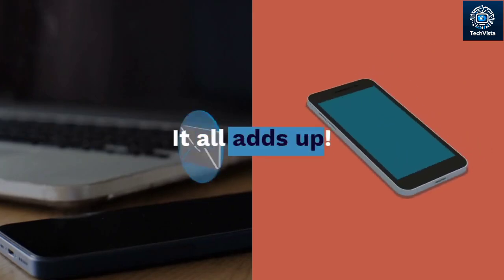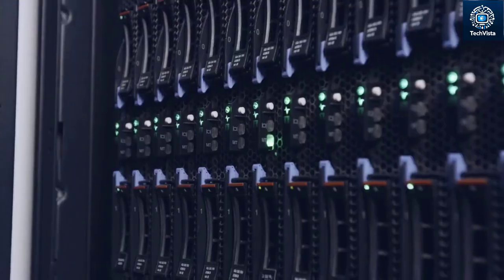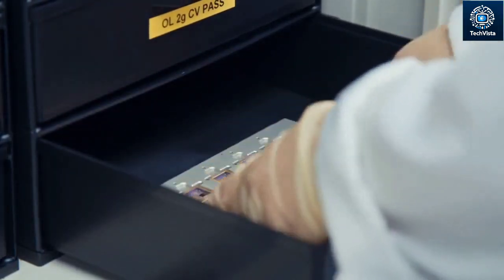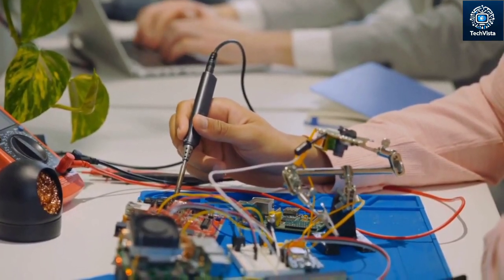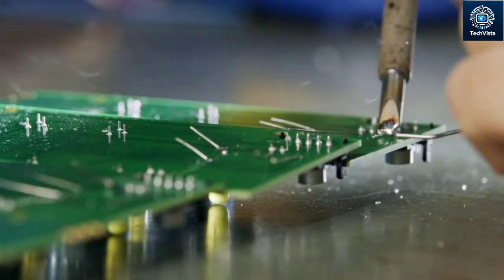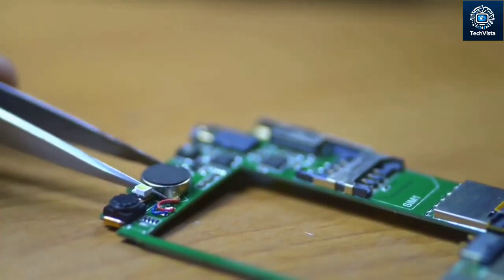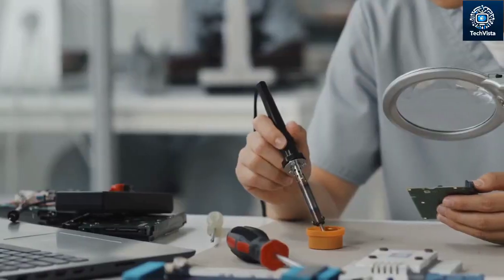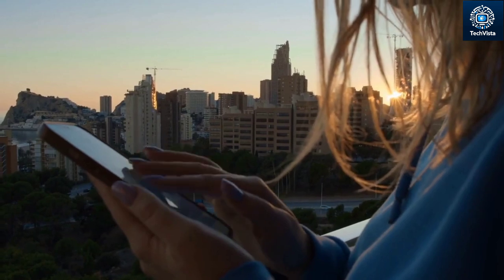Can You Replace Your Phone's Storage? Don't Get Shocked! | TechVista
Drowning in phone storage? Feeling like your phone might explode from all the photos, videos, and apps?

You're not alone, TechVista fam! But before you go poking around inside your phone, watch this!

Replacing phone storage sounds simple, but it's a risky business! 🪛 We explain why messing with that tiny storage chip is like performing brain surgery on your phone. (Not recommended!)

Plus, even if you find a replacement, it might not work! Different phones have different requirements, and compatibility issues can turn your phone into a brick.

Don't void your warranty! Replacing storage yourself is a surefire way to lose coverage.

But fear not! We've got SAFE solutions to manage your phone storage.

This video explores:

Cloud storage ☁️

microSD cards

Storage management tips

Upgrading to a phone with more storage

Conquer your phone storage struggles once and for all!